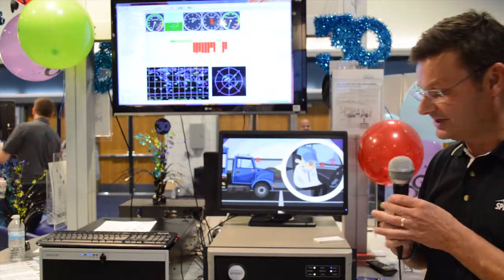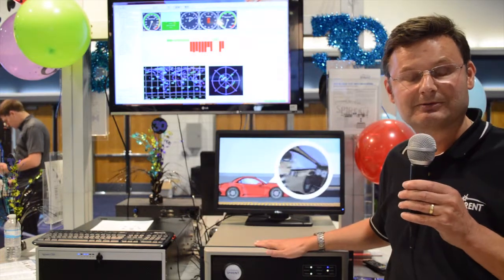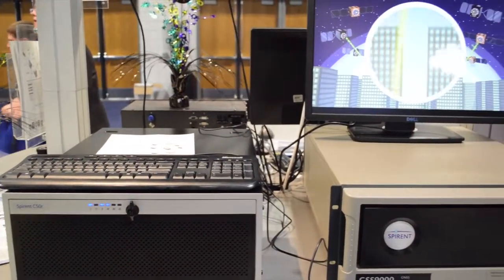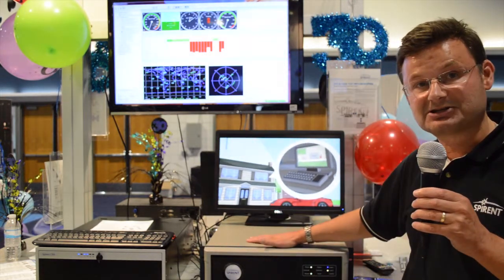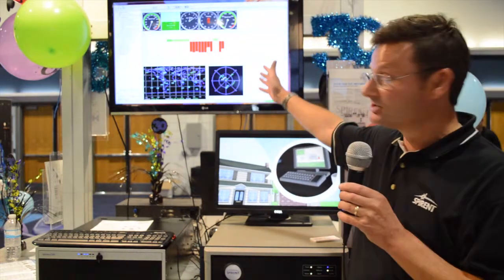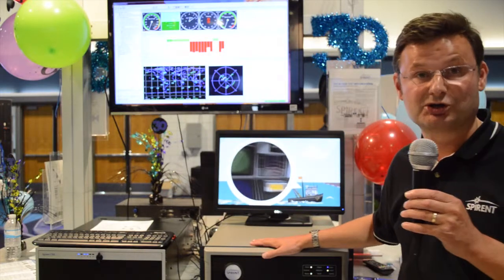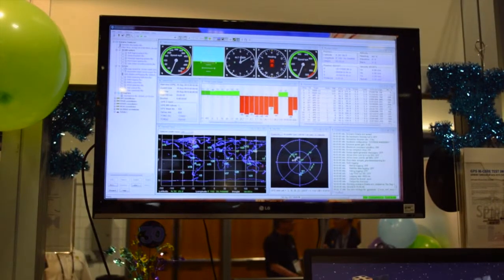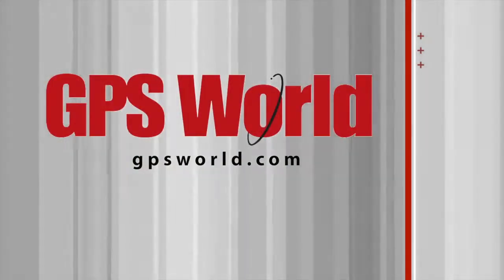Spirent Features GSS9000 Simulation System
Mark Holbrow, director of positioning and R&D engineering at Spirent Communications, talks about the company's GSS9000 GNSS RF Simulation System at ION GNSS+ 2015. Holbrow also touches on the system's accompanying C50r SimGEN controller. Click on the links to learn about Spirent's Robust PNT technology and GSS9000 Simulation System with a 10 RF output